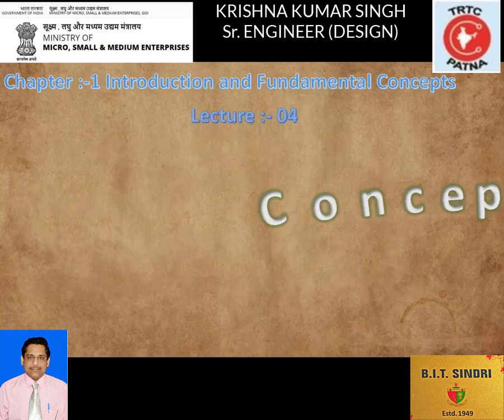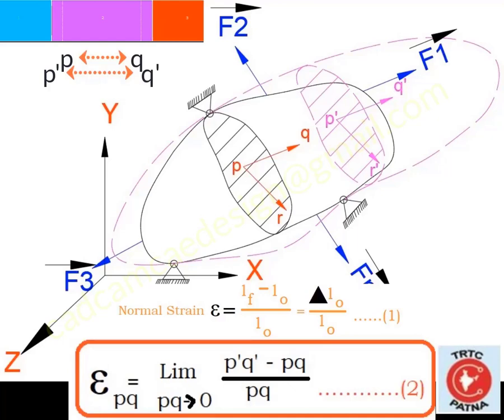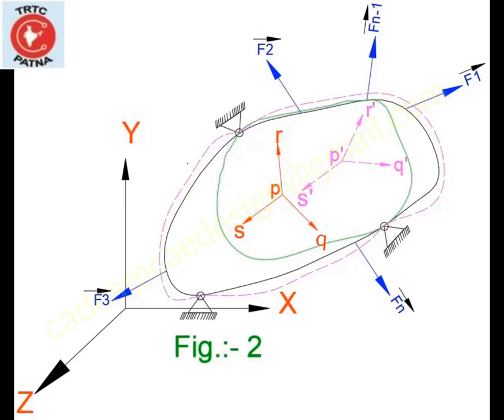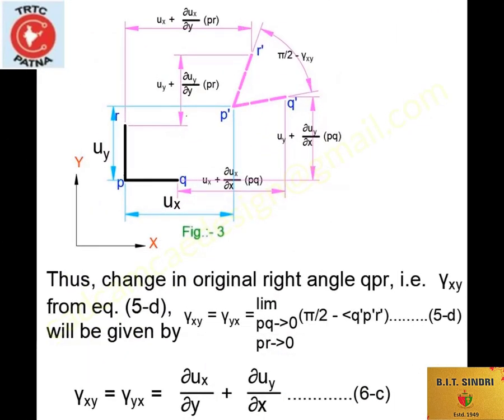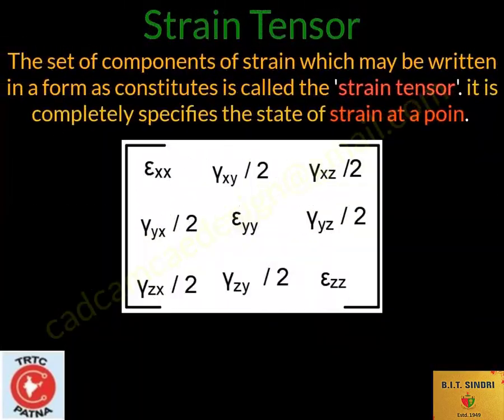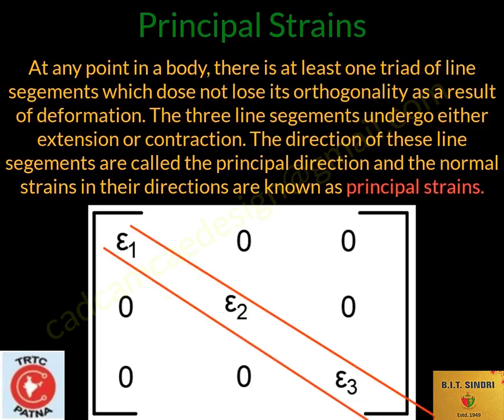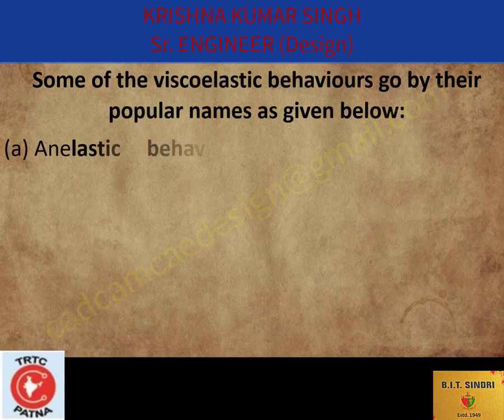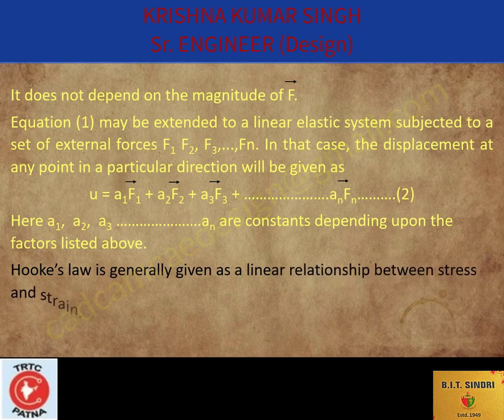Strength of Materials Normal Strain / Shear Strain / Hooke's Law-Lecture - 04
Concept of Strain :- A line segment (either inside the body or on its surface) will, in general, change its length and orientation in the deformed geometry.
Normal Strain is defined as the ratio of change in length of a small line segment to its original length.
Shear Strain at a point ( of a body) is defined as the change, due to deformation, in the angle between two small line segments that were originally at right angles; this would be the shear strain in the plane of the line segments.